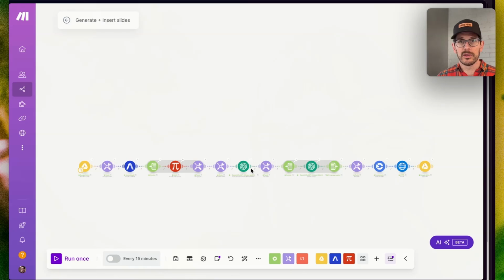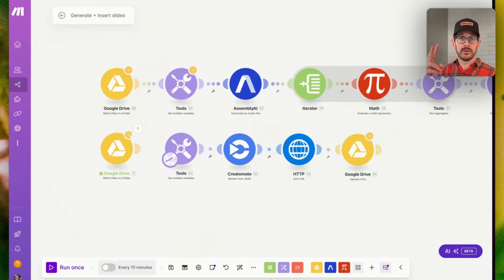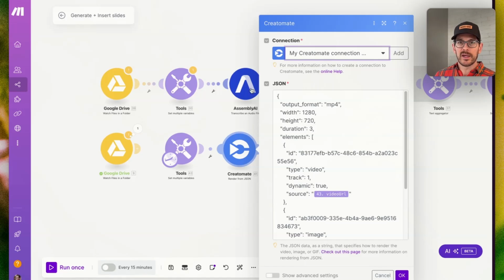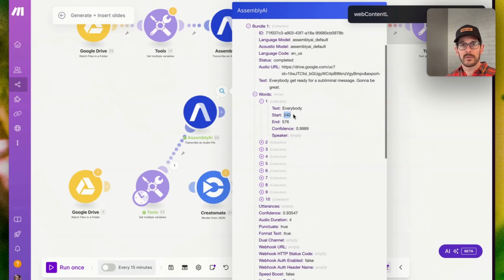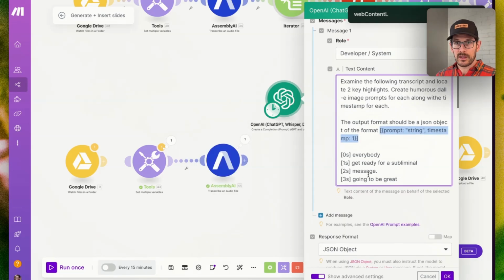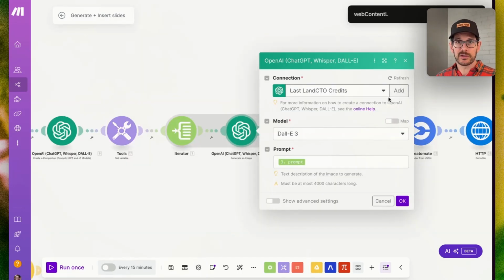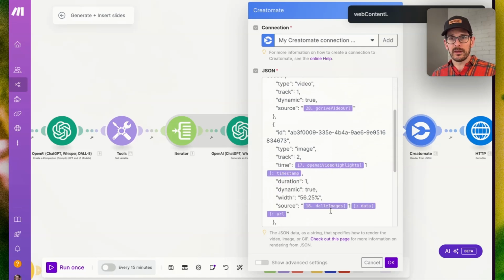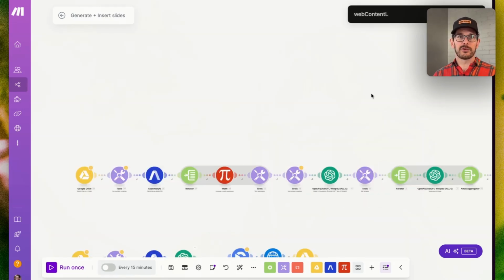Inject Personality into Your Videos with OpenAI and Make.com!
Discover how to use AI tools to add subliminal slides to your videos automatically! Whether you’re looking to inject personality or save hours of manual editing, this workflow has you covered.

This process helps you:
 • Identify key moments with time-coded transcripts 🎬
 • Generate creative slides with AI prompts 🖼️
 • Automate seamless video rendering with slides 🎥

From raw footage to polished, dynamic videos, this step-by-step guide will transform how you approach video editing. Perfect for creators of all levels—boost your creativity and let AI do the hard work!

Watch now to learn the secrets behind this workflow and take your video editing to the next level. 🚀